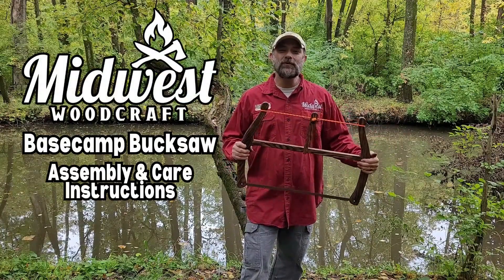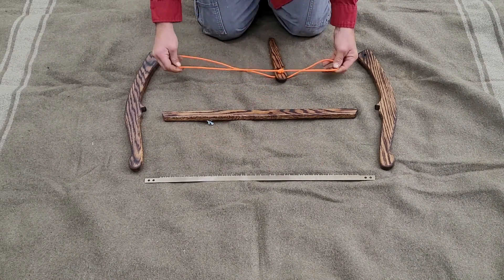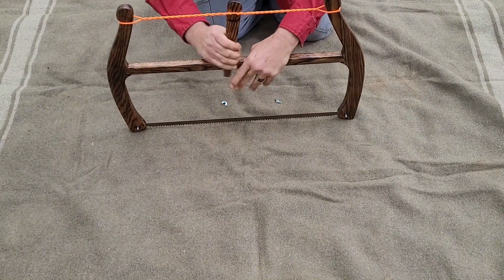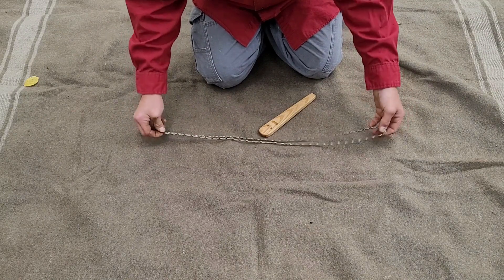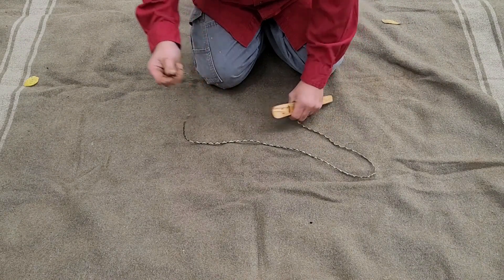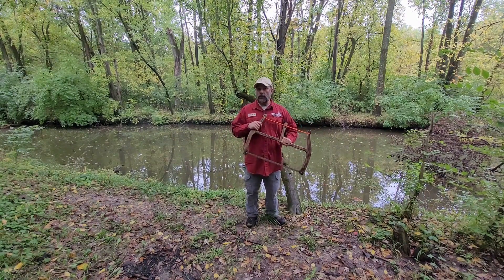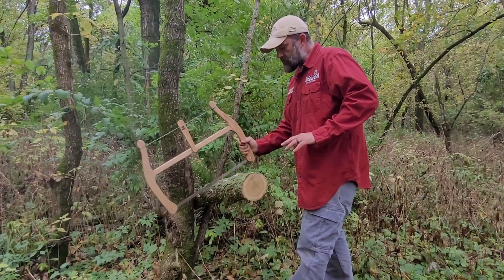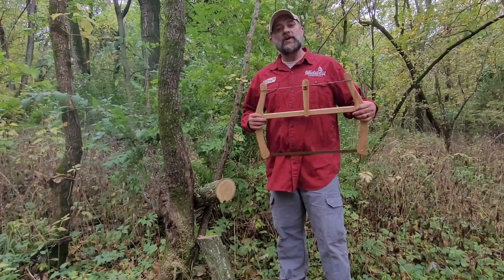Basecamp Bucksaw Assembly and Care Instructions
Thank you for your purchase!

I hope these instructions help you with the long term care of your saw.